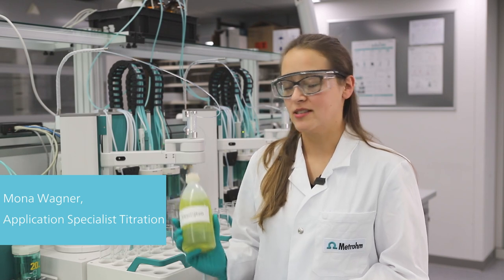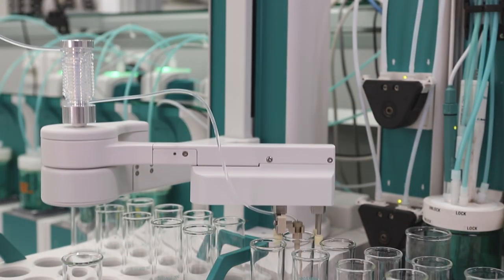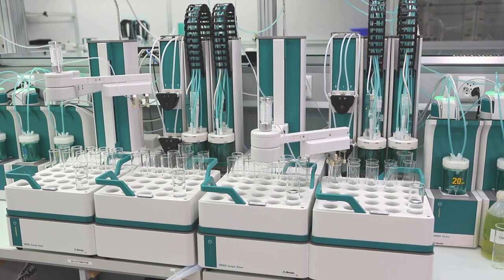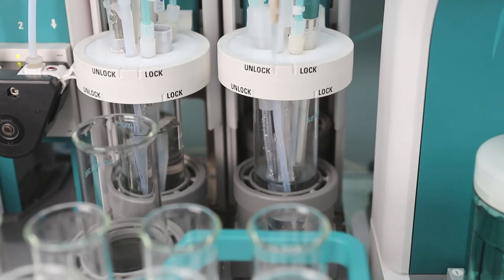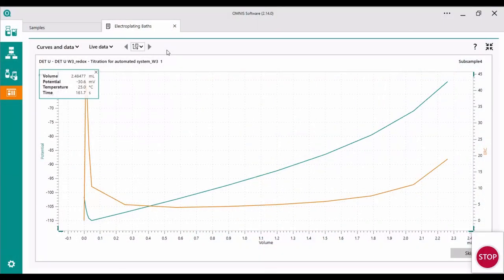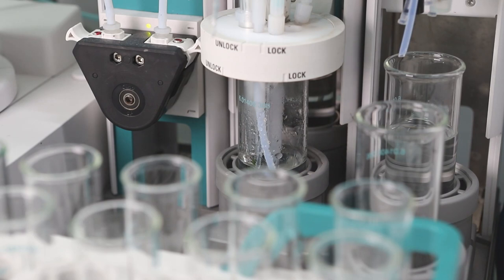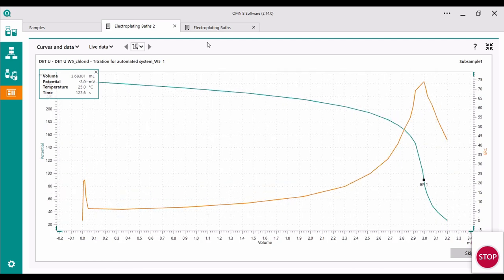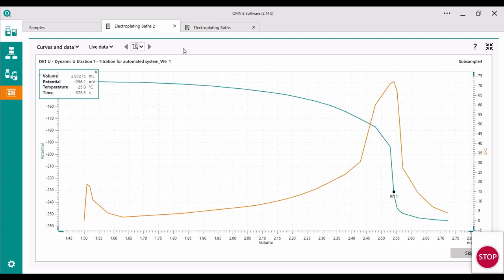Fully automated galvanic bath analysis with OMNIS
Analyze your galvanic bath samples by fully automated titration including automated sample pipetting. The system is equipped with four dedicated workstations for acid-base titration, redox titration, argentometric titration, and complexometric titrations. This allows parallel analysis of various parameters in your galvanic bath samples.

To learn more about our possible solutions for the analysis of galvanic baths have a look at: